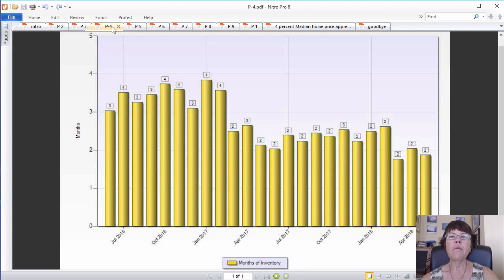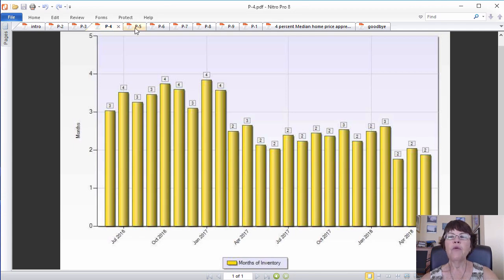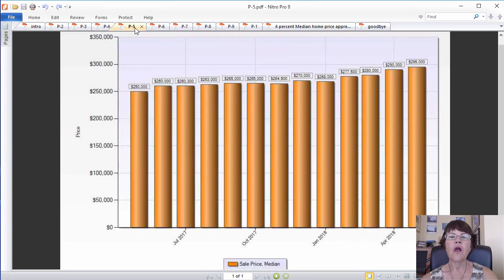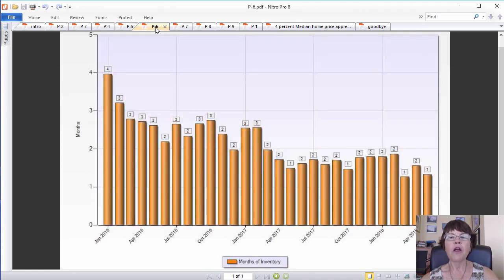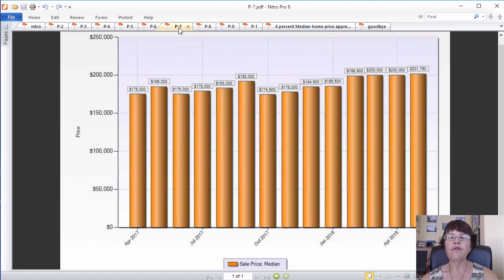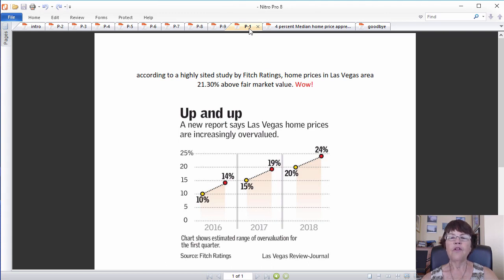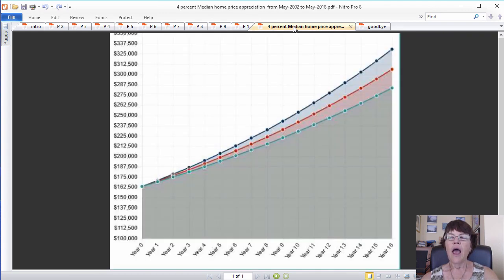Las Vegas real estate market highly overvalued!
Las Vegas real estate market is red hot and significant median price gains for Las Vegas homes, townhomes and condos continue unabated. Yet, a silly article by newspaper reporters at Fitch Ratings called Las Vegas homes the most overvalued in the United States and wrote that it is overvalued by 21.3%.
Then we started to get e-mails from buyers asking us when the Las Vegas housing market will hit bottom.
So, after a brief description of the current market statistics, we will point out the fatal error in this silly report and announce that we have no idea when Las Vegas real estate will hit bottom because the pre-requisites aren’t there.
Las Vegas, Homes, Condos & luxury high rise condos
Call Masoud or Karen Las Vegas Realtors, Realty One Group